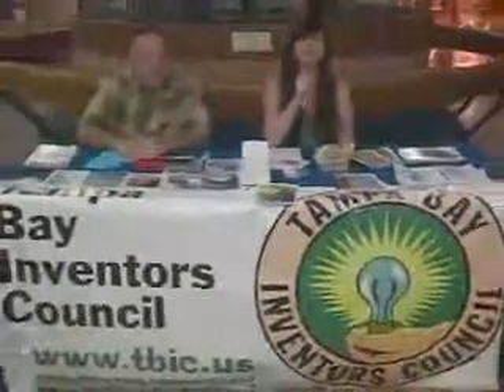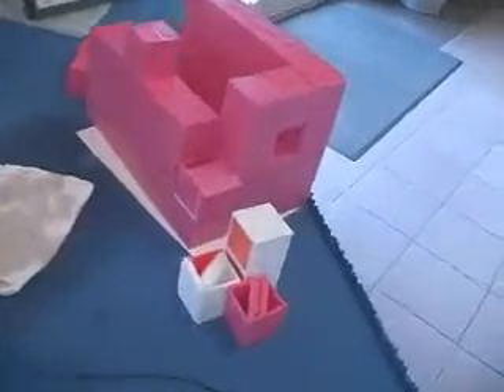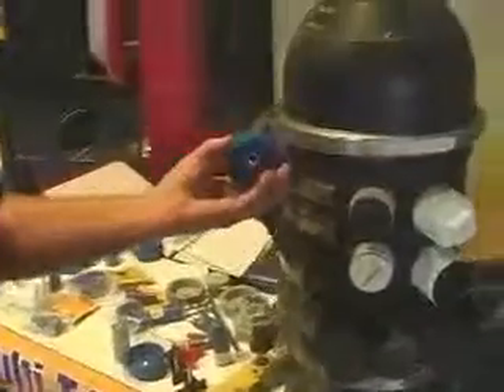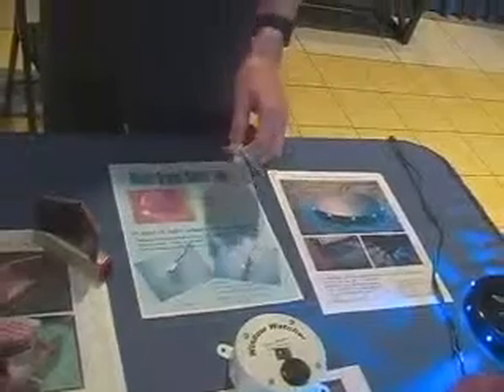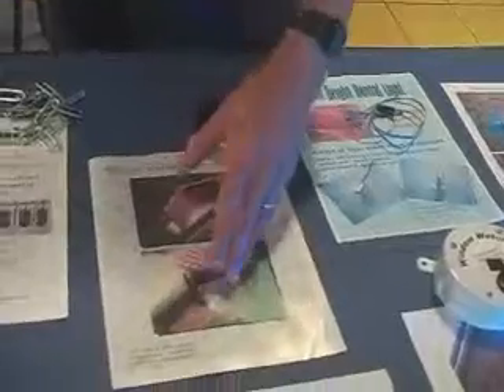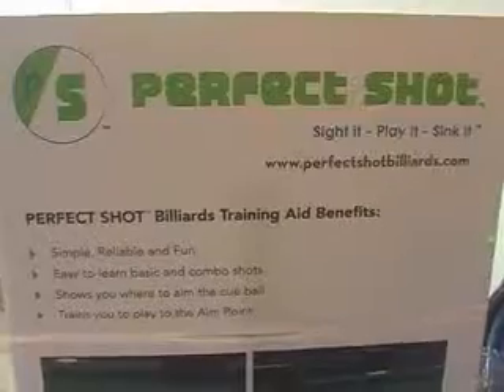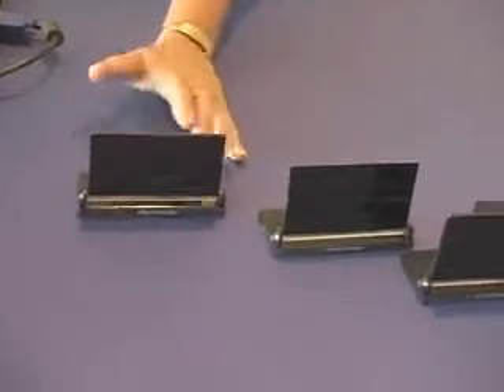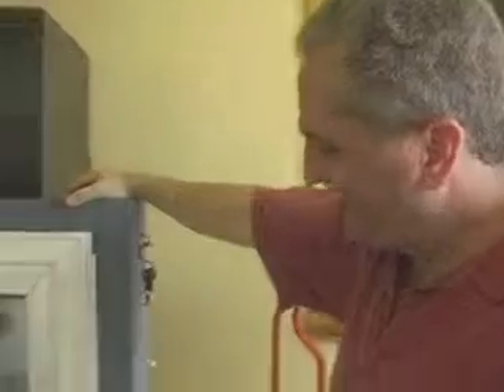3rd annual Inventors fair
Tampa Bay Inventors Council hosts local inventors to demonstrate their innovations.